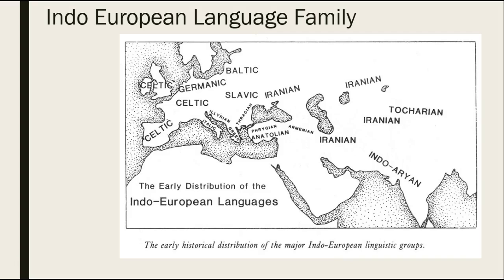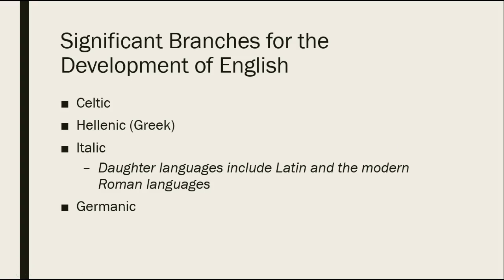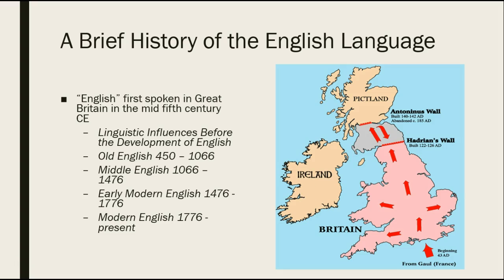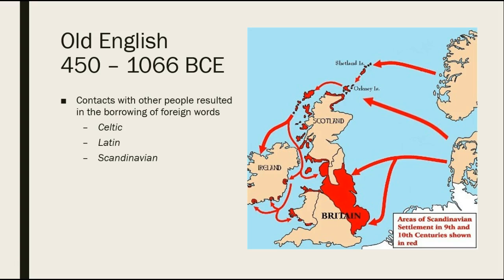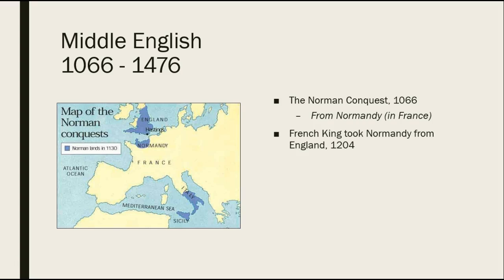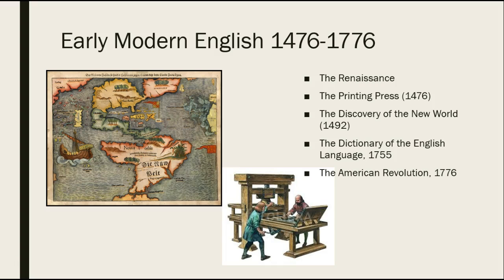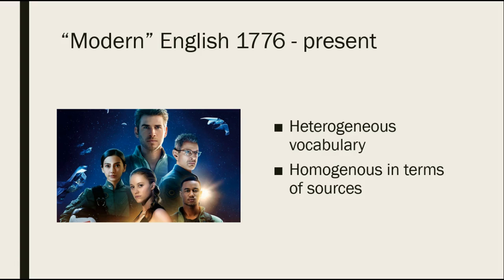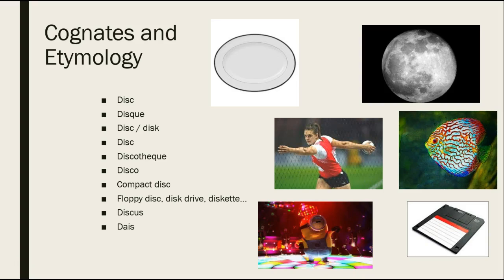Development of the English Language